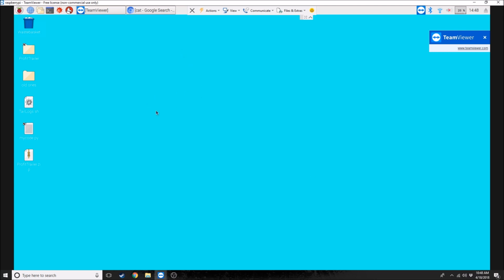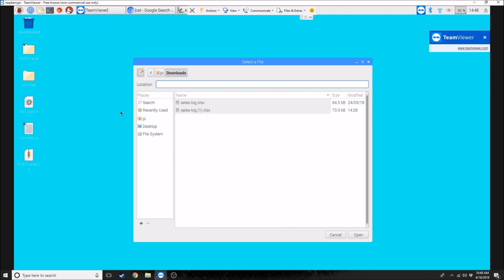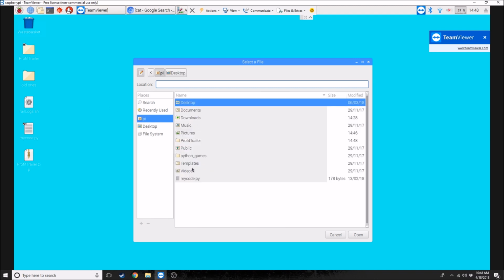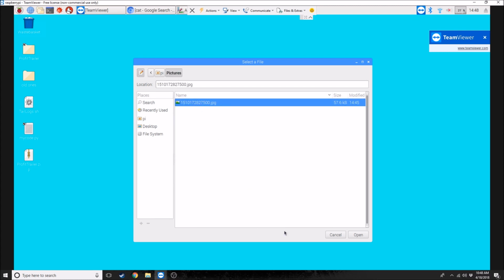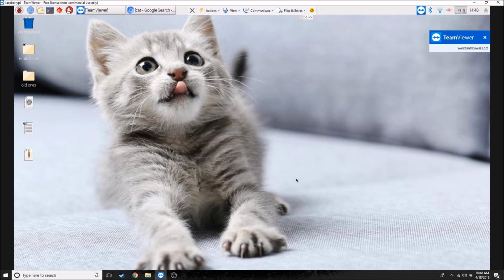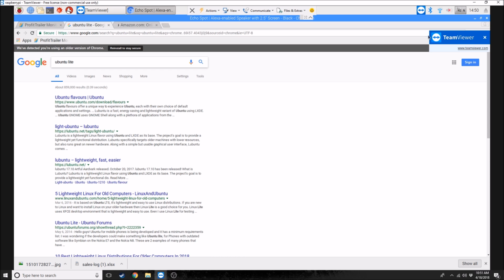Why You Need The Raspberry Pi 3 - Awesome Mini Computer!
I go over what I use my raspberry pi 3 for and why I like it so much. It's a pretty cool little device